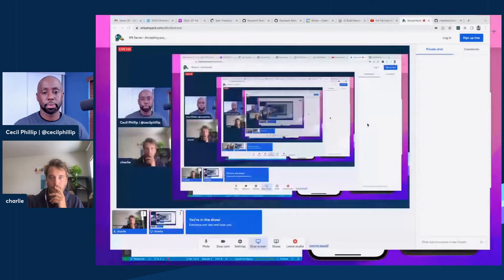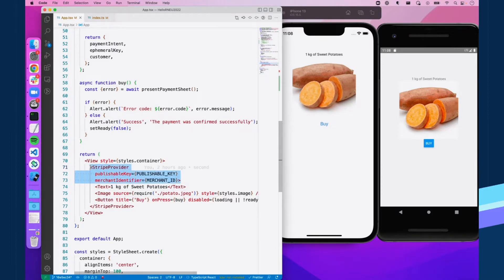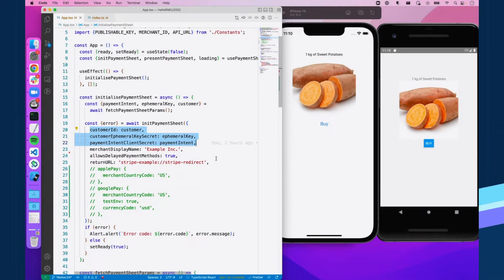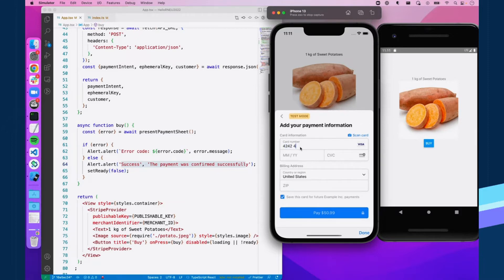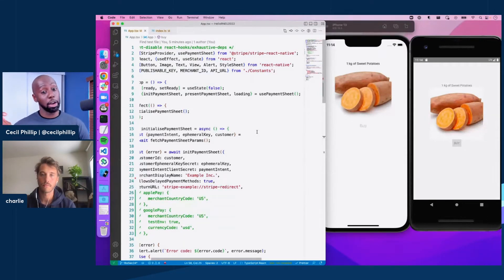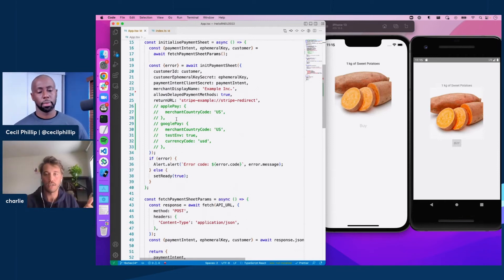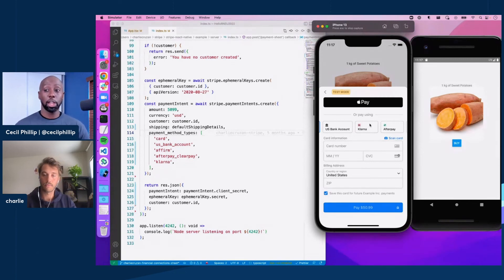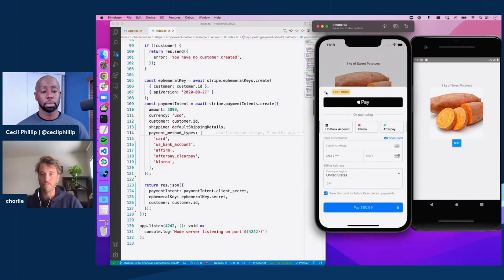React Native: Accepting payments with Stripe in your app, without any UI design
Stripe's React Native SDK provides a convenient API for allow developers to accept payments natively in their applications in a performant way.

In this video, Charles Cruzan and Cecil Phillip discuss some of the capabilities of the SDK and show us how to get started. They go over topics such as getting setup, invoking the paymentsheet, adding different payment methods, and more.

### Presenter
Charles Cruzan - Software Engineer at Stripe

00:00 Introduction
01:25 Setting up a React Native app to accept payments with the Stripe payment sheet
05:45 Testing the app on iOS and Android
06:54 Reviewing each step to build a payment flow
08:15 Adding additional payment methods
11:42 Conclusion